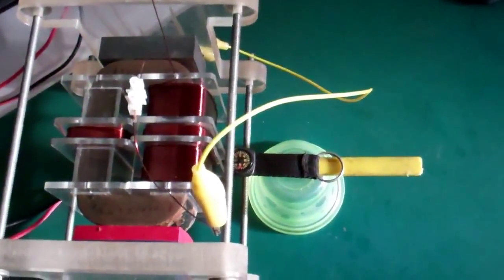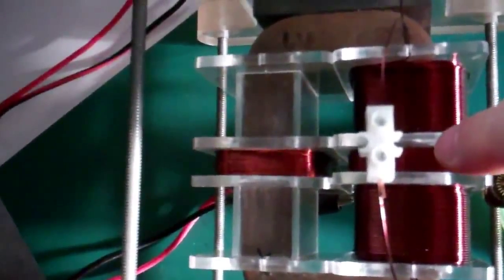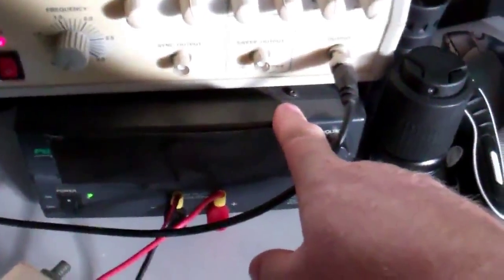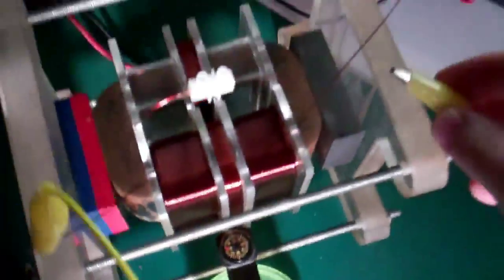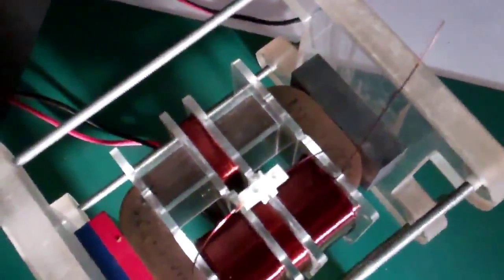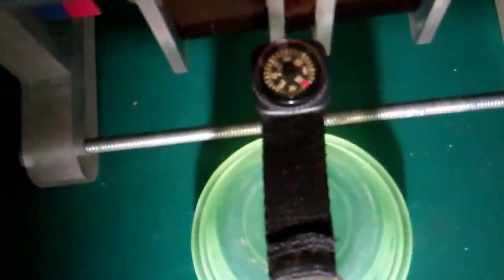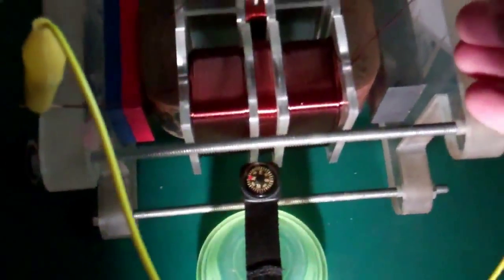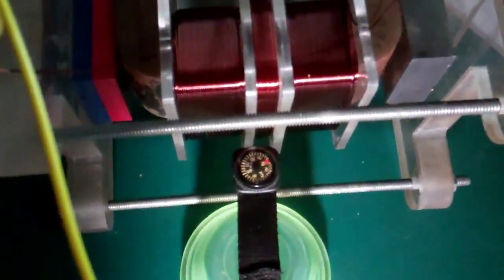Self Assisted Oscillation or Field Effect Amplification of an Induced Rotating Magnetic Field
This is a Self Assisted Oscillation, an Amplification of Input Signal to assist in the Action. Like in my last video, as I connect the wires, my Input is not affected. Based on my previous Video, another interesting effect can be seen. See: "Self Assisted Oscillation in a Shorted Coil - Bucking Magnetic Field Oscillation" This is based on the same technology. To open Doors we must push boundaries. Please Note: This Device is not Over Unity.